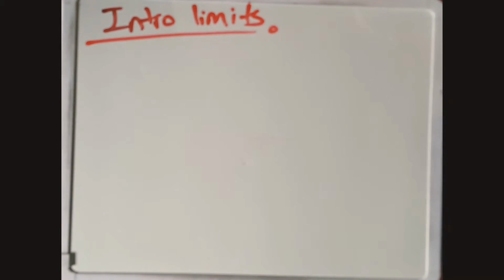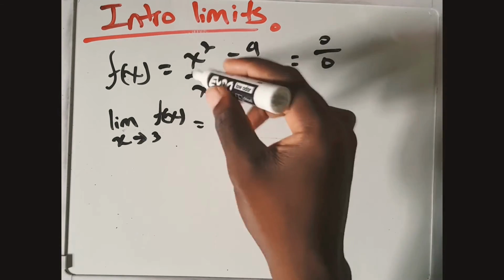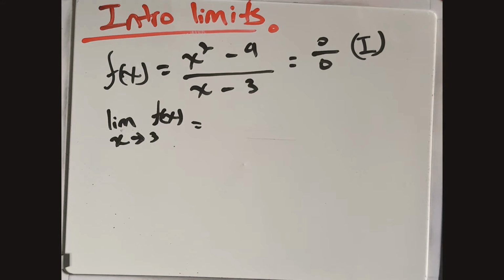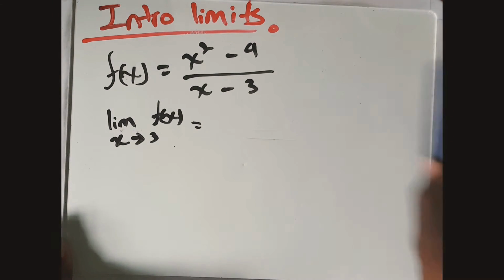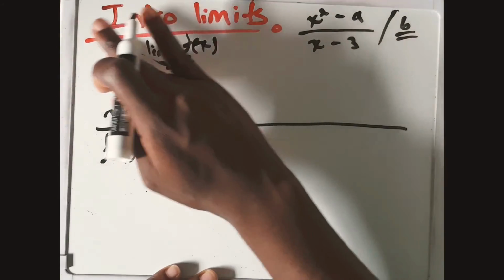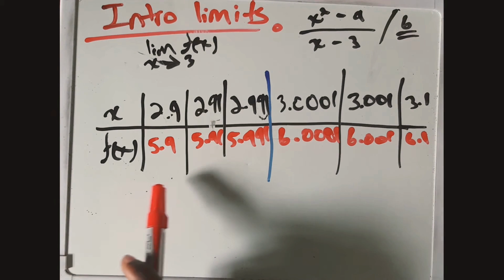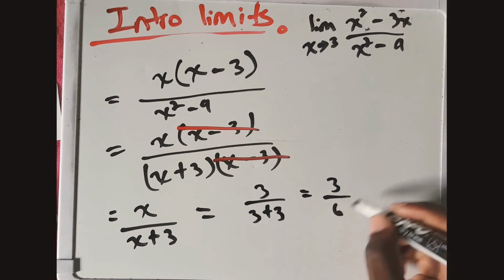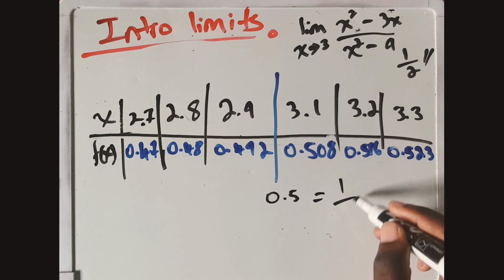Introduction to Limits || playMath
In this lesson you will get a brief introduction to Limits and in videos to follow, limits will be look at more in dept. In this lesson you will learn how to calculate basic limits by factorizing and substituting values that are close to the point the limit is evaluated at, (table of value)